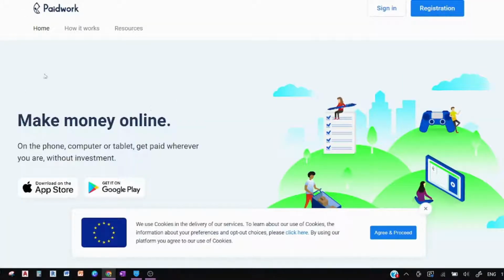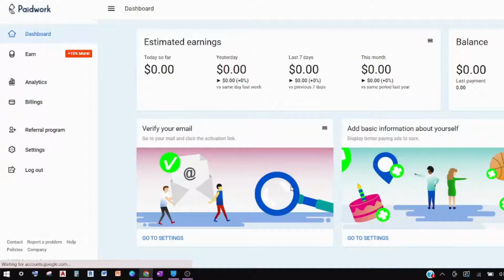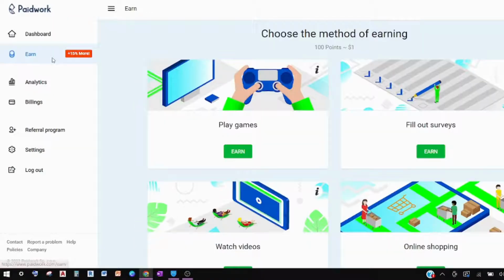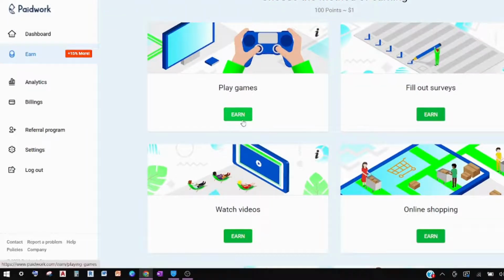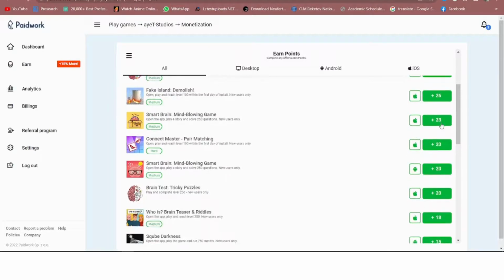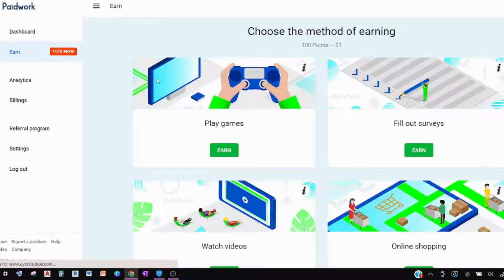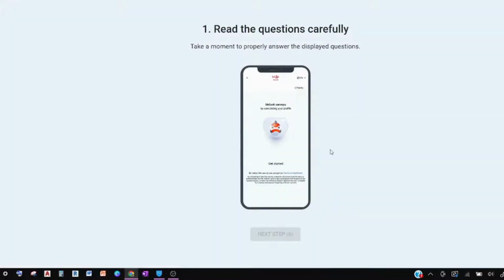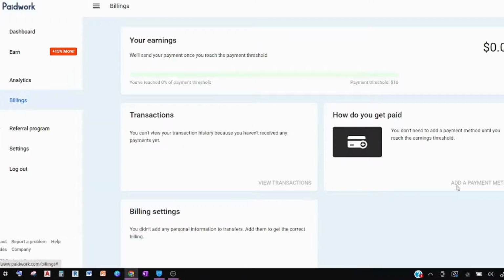Earn $2 Every Minute | make money online 2022